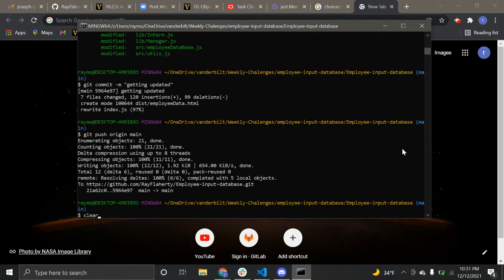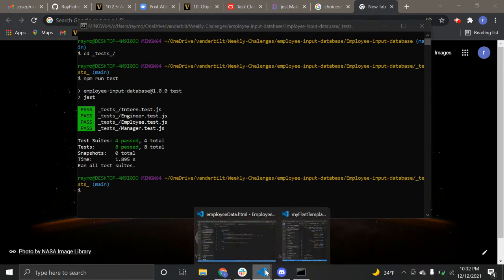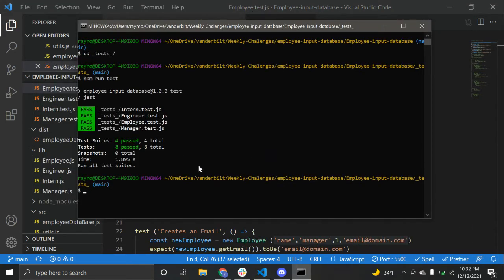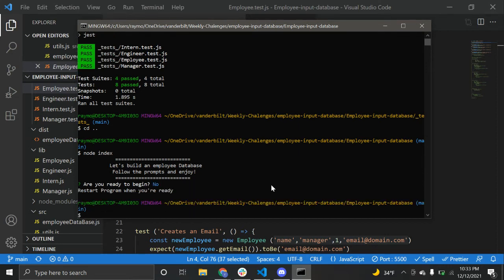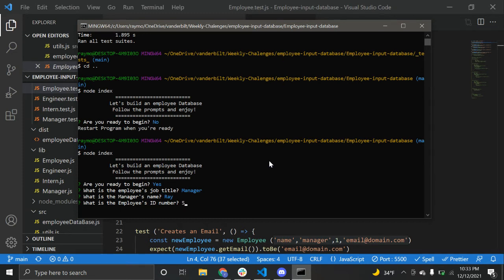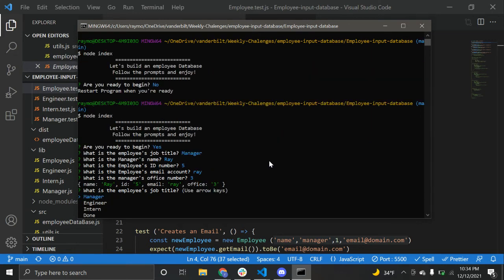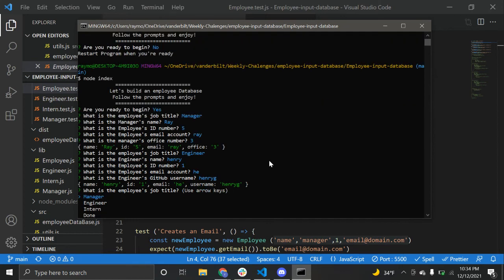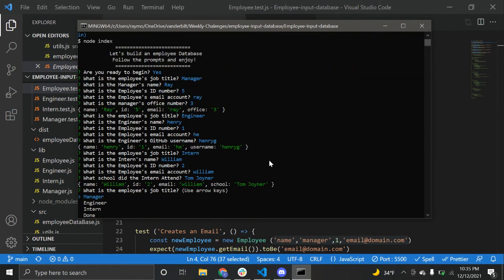Raymond Flaherty's Module 10 first draft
This is the first draft for module 10's project.